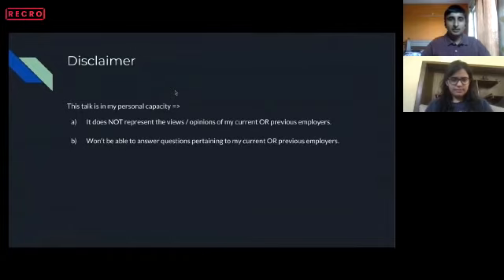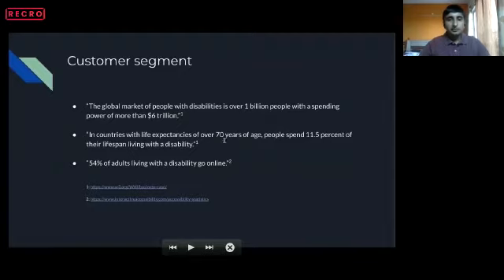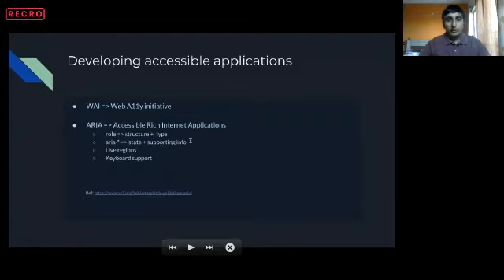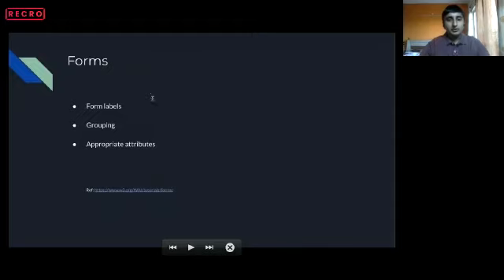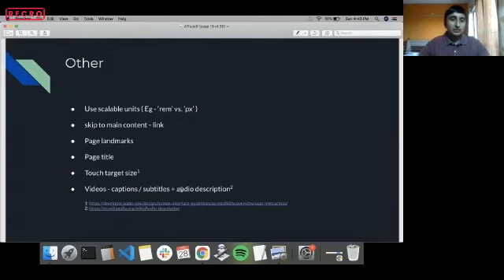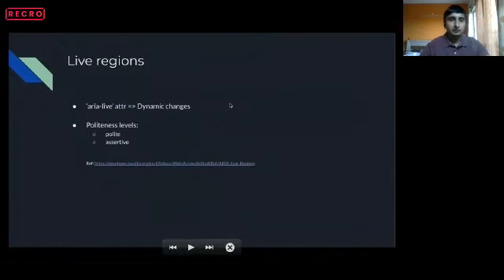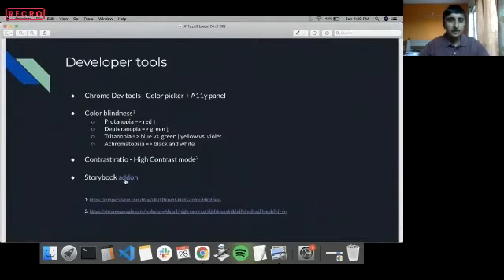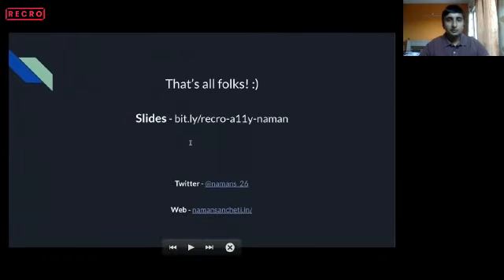Developing Accessible Applications | What is A11y? - Recro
Do you know what is A11Y? How it can be used in developing accessible applications?

This video will help you learn about tools available to increase the accessibility of your apps so that they are accessible to persons with disabilities.
It's critical to think about the user experience of people with disabilities or impairments while developing a business app. considering tools like screen magnification, audio aid, or other assistive technologies can help your company reach a wider audience.

"We always define A11y as something that can be used on a permanent basis, but it's interesting to know that it can also be temporary’s induced or used on situational based," says Naman Sancheti in the webinar on "Developing Accessible Applications". The session highlighted the importance of and the best practices for creating applications that empower all users to independently navigate, browse, and use all digital content…

01:25 – Introduction
02:4 - Defining A11y
07:12 - Why A11y matters
10:04 - Assistive technologies
15:15 - Developing accessible applications
43:14 - Developer tools
52:55 - Scope of A11y
54:23 - References